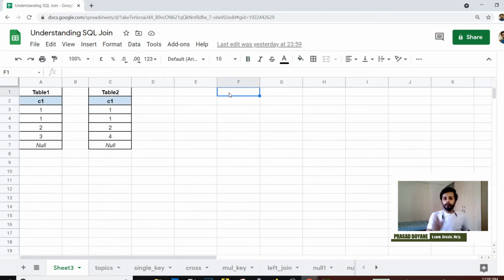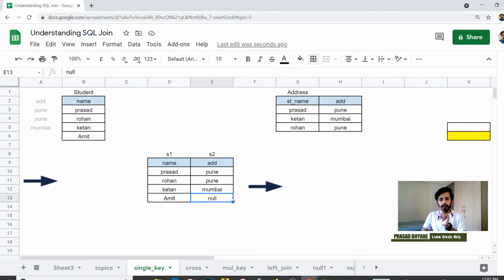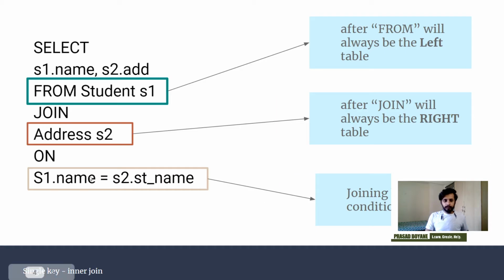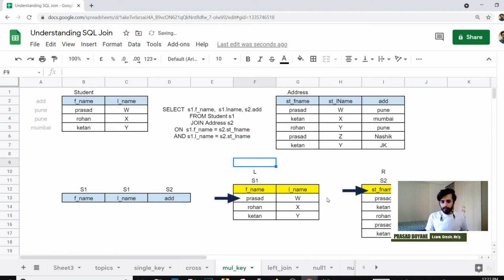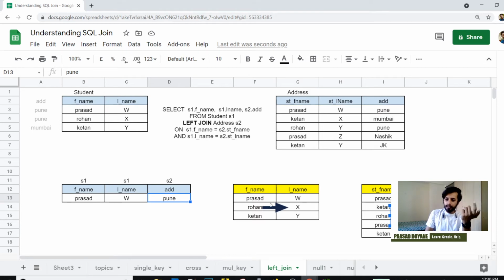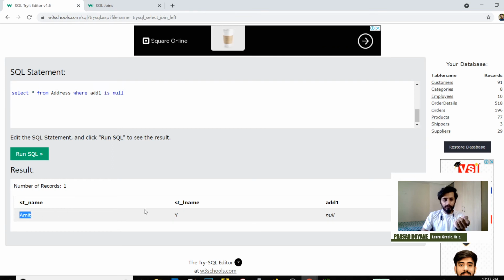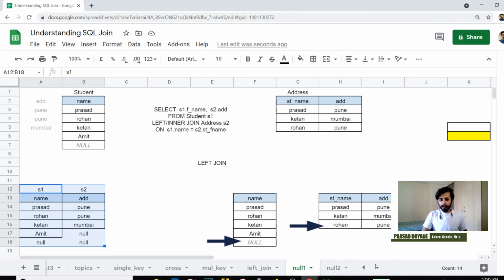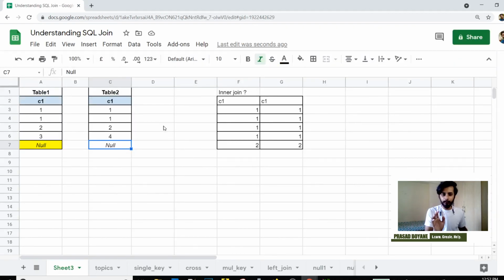Understanding SQL Joins: Deep Dive into Joining Tables - Webinar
In this session, we'll unravel the complexities of joining tables in SQL, helping you become a pro at combining data from multiple sources and extracting valuable insights.

Join us as we explore the different types of SQL joins, including inner join, left join, right join, and full outer join. We'll explain the syntax, demonstrate practical examples, and guide you through the process of choosing the right join type for your data analysis requirements.

During this webinar, we'll delve into advanced topics such as self-joins, cross joins, and join optimization techniques. We'll share best practices and performance tips to optimize your join queries and improve the efficiency of your SQL queries.

Whether you're a data analyst, a database developer, or a SQL enthusiast, this webinar is designed to enhance your understanding of SQL joins and empower you to write complex queries with confidence.